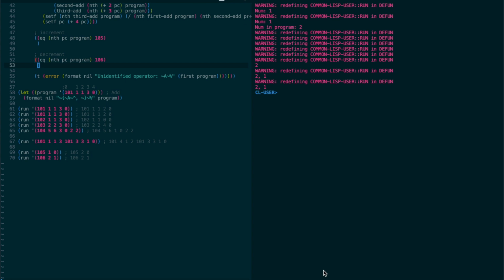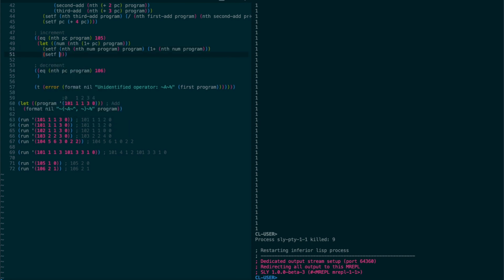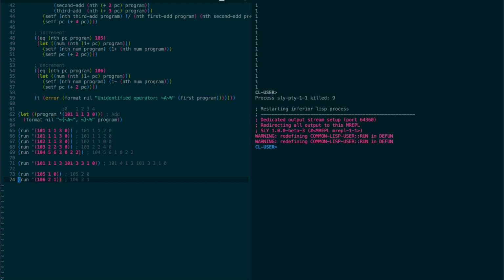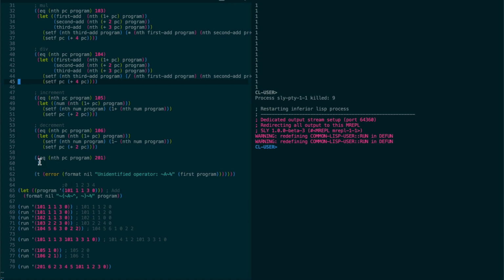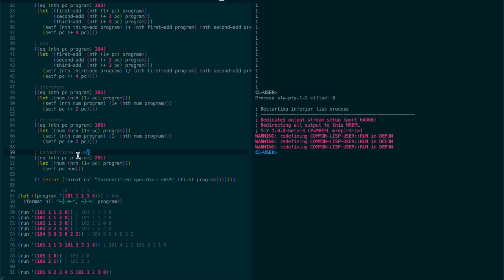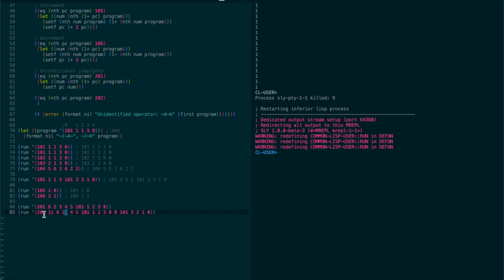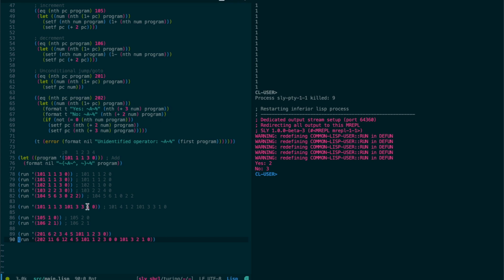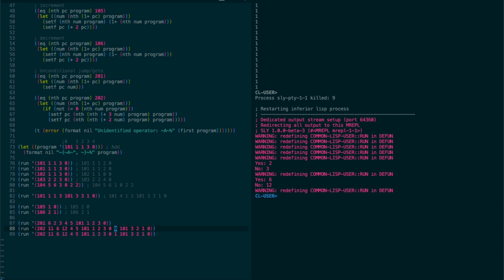Common Lisp Project 1: Turing Machine, Part 3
In part three we implement an unconditional jump (a goto, considered harmful, generally) and a conditional jump (if/else) and set up the project ready to implement comparison operators.